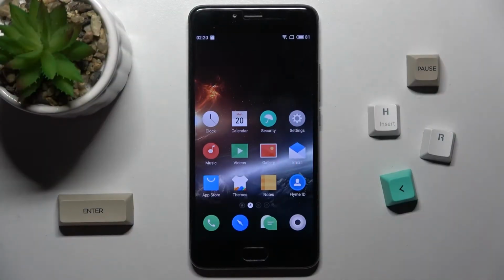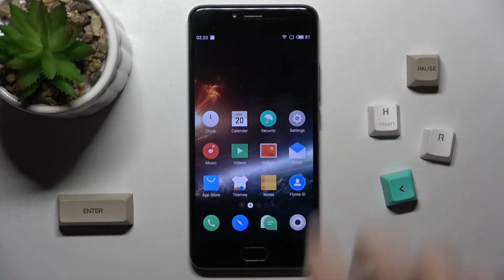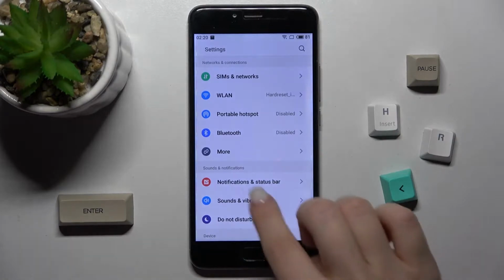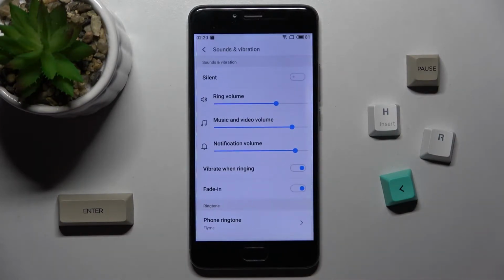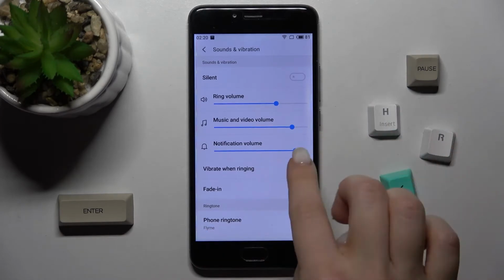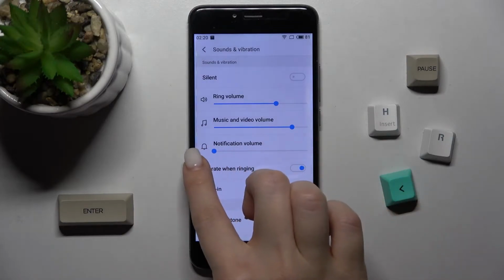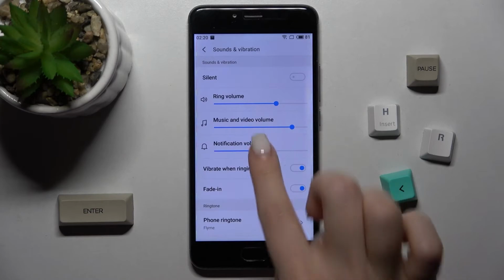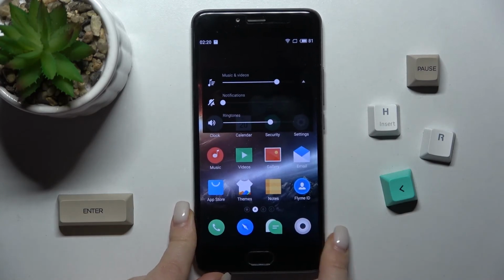How to Mute Notification Sound on Meizu M5s – Turn Off Notification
Hi there! If you want to turn off notification sounds on your Meizu M5s, then we will help you do it. In this video tutorial, our Expert will show and tell you how to enter the sound settings on your Meizu M5s, as well as how to turn off the notification sound on your Meizu M5s. So, open our video tutorial and follow the steps of our Specialist to successfully turn off the notification sound on your Meizu M5s.

How to Disable Notification Sound on Meizu M5s?
How to Switch Off Notification Sound on Meizu M5s?
How to Turn Off Notifications Tone on Meizu M5s?